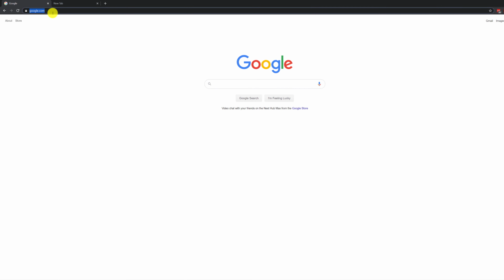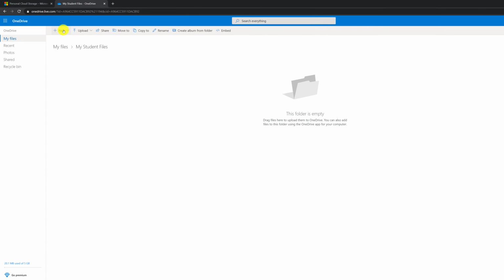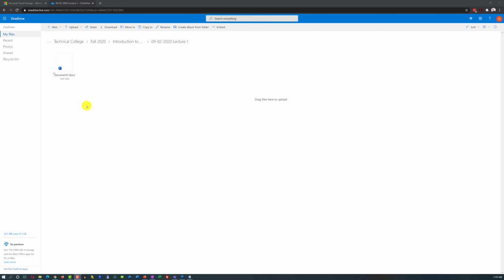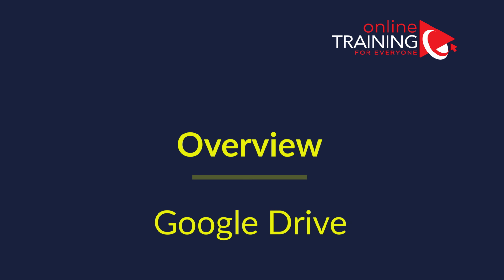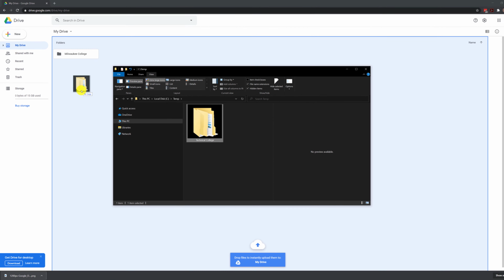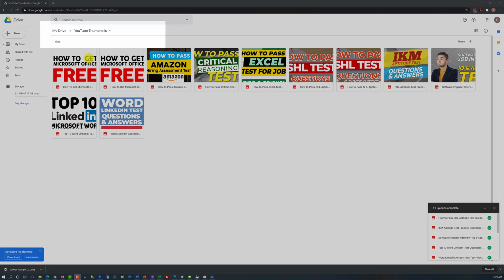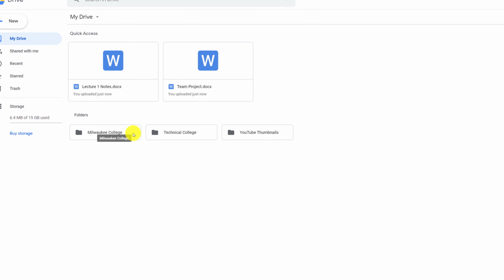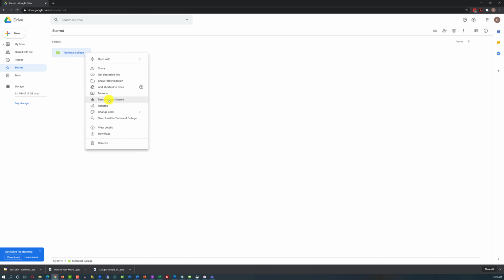Google Drive vs OneDrive. Which One Is Better?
Learn between the similarities and difference of Google Drive and OneDrive Technologies.

- Download Free PDF EBook Google Drive vs One Drive. Which one is Better?